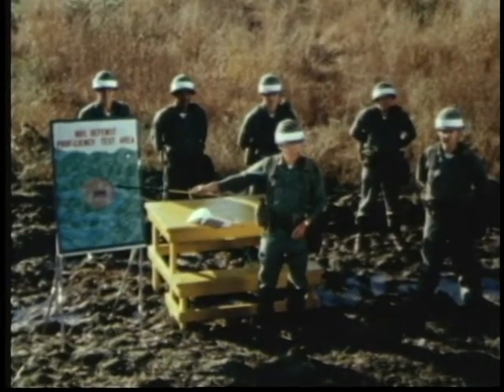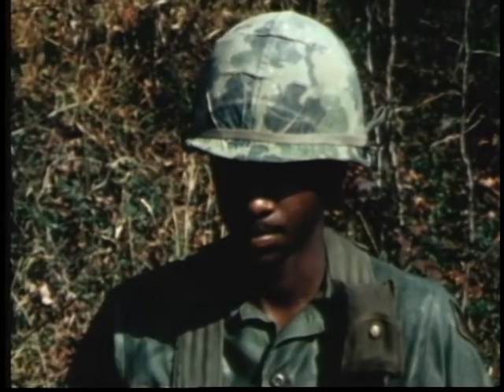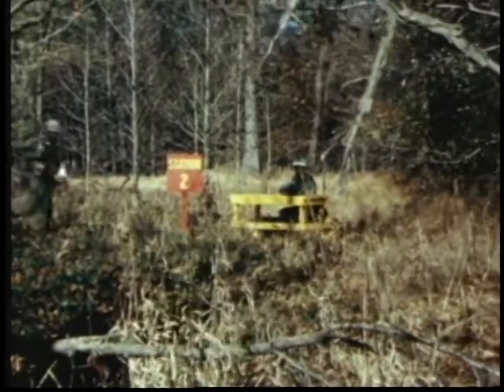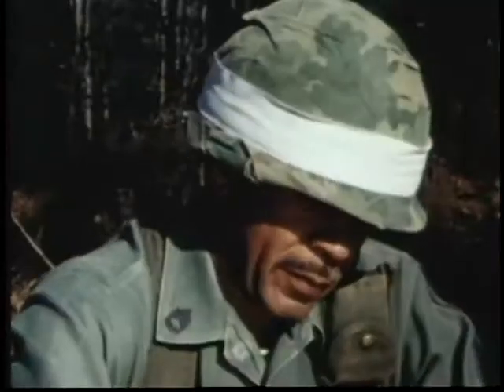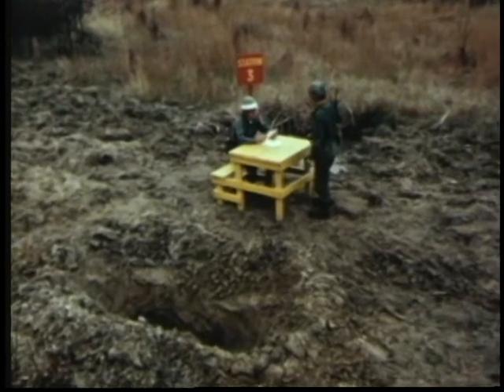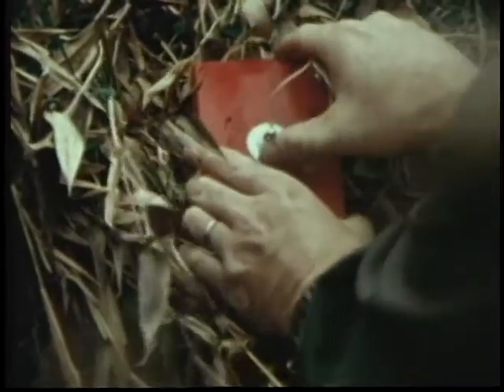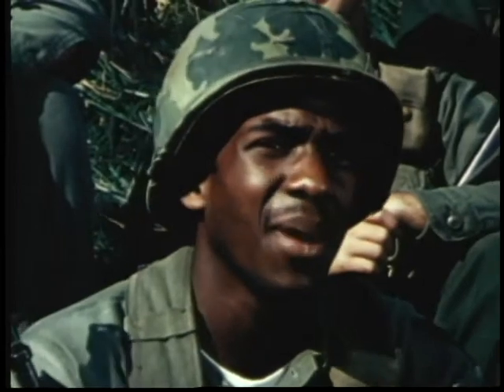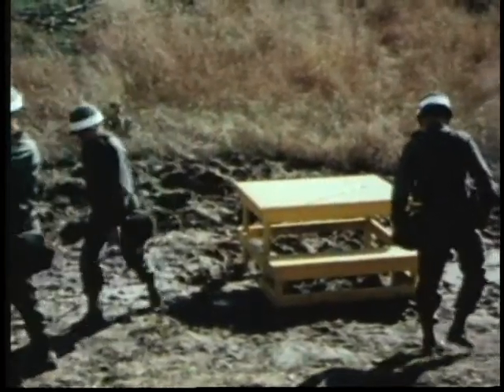NBC PROFICIENCY TESTING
NBC PROFICIENCY TESTING - Department of Defense 1977 - PIN 65167 - ILLUSTRATES THE ROUND ROBIN PROCEDURE FOR TESTING TRAINEES ON THEIR INDIVIDUAL ABILITY TO SURVIVE A NUCLEAR, BIOLOGICAL, OR CHEMICAL (NBC) ATTACK.